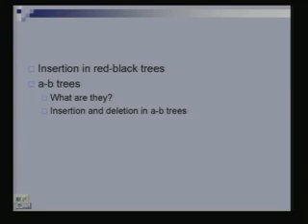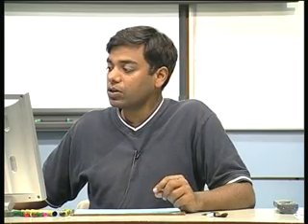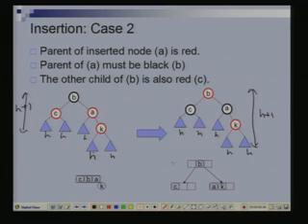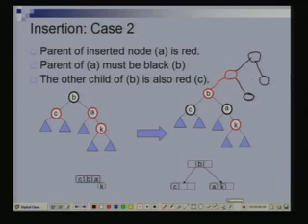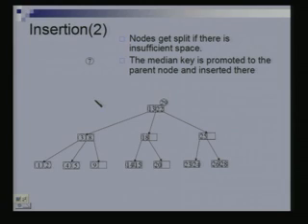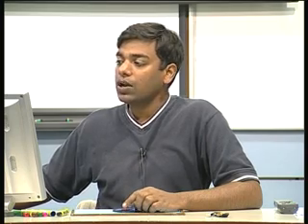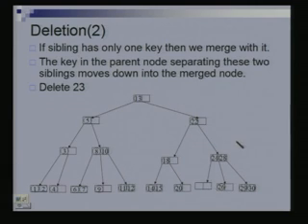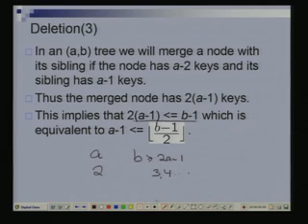Insertion in Red Black Trees | Data Structure and Algorithms | NPTEL | IIT-OCW